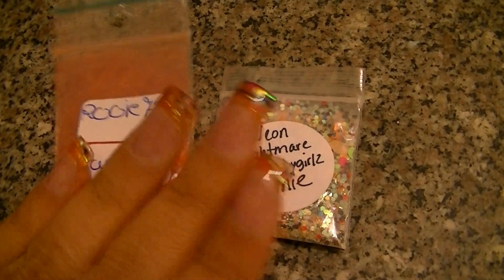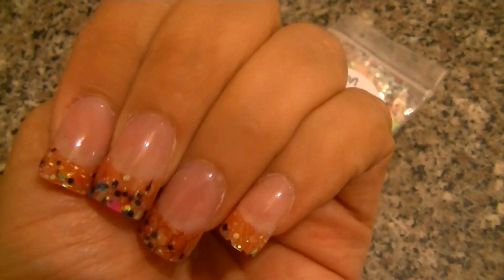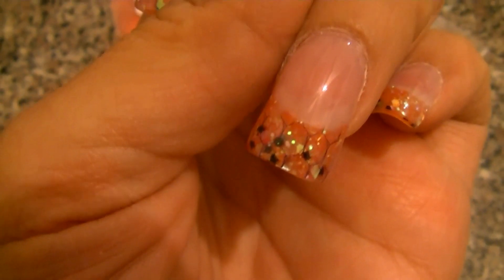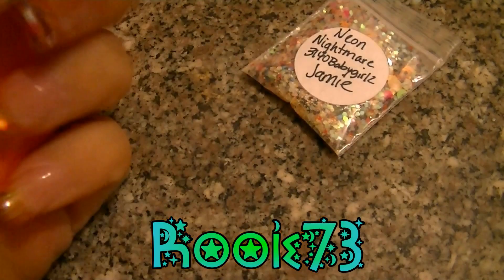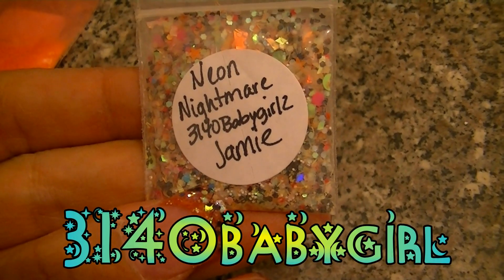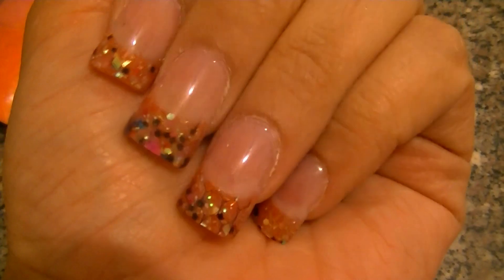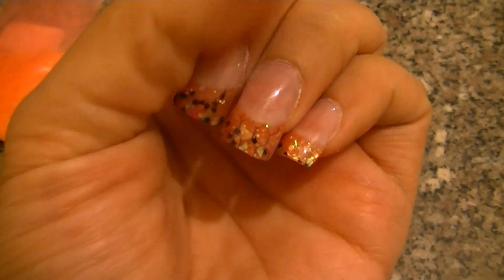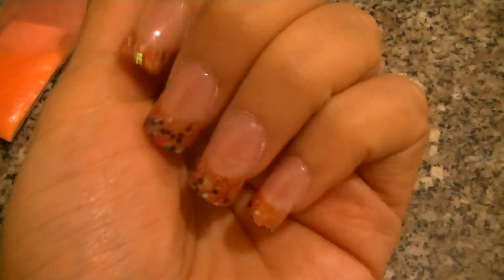Neon Set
I hope yall enjoy my new set!